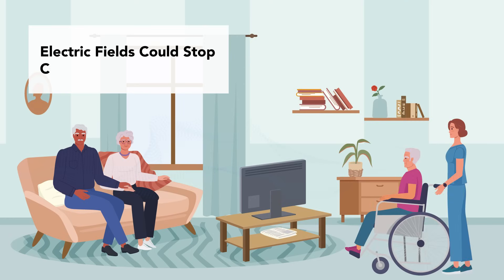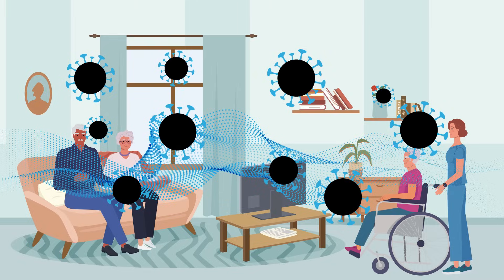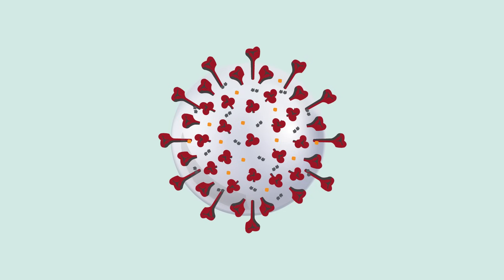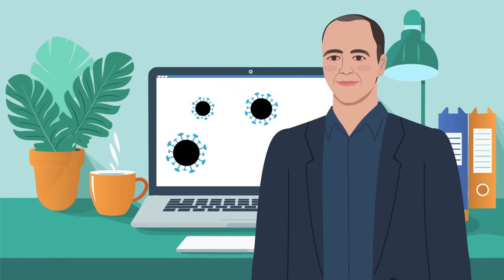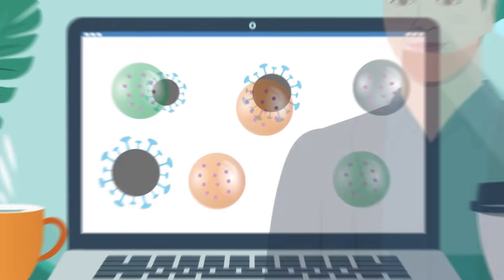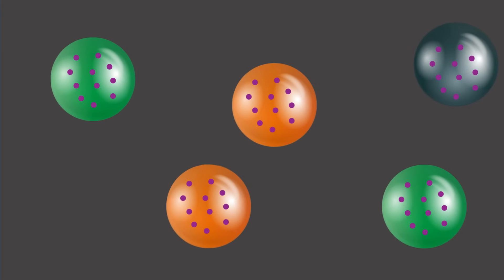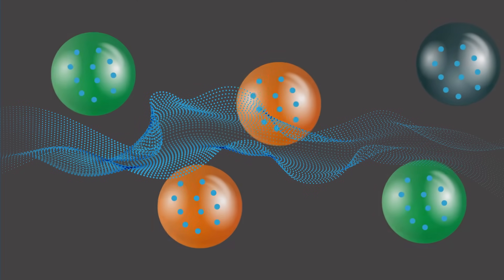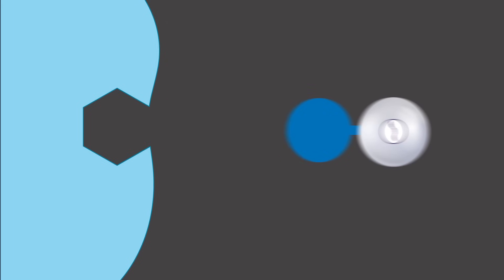Electric Fields Could Stop COVID-19 in Its Tracks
Imagine a world where we can neutralise airborne viruses by simply using invisible electric fields. Research led by Professor Martin Garcia has uncovered a surprising weakness in SARS-CoV-2 – the virus responsible for COVID-19. His team’s work reveals that the spike protein, critical for allowing the virus to infect human cells, can be disrupted with electric fields. This discovery is paving the way for new technologies that combat airborne diseases.